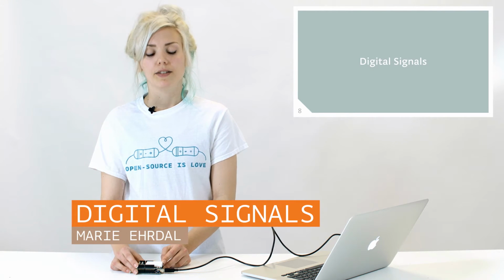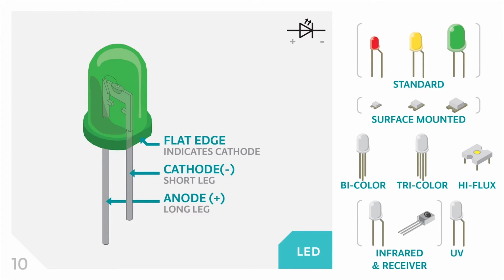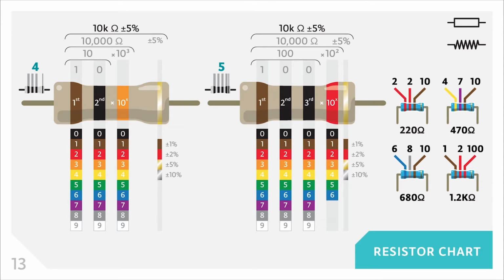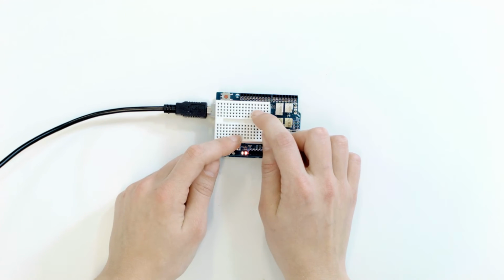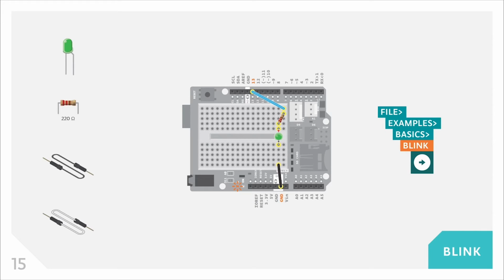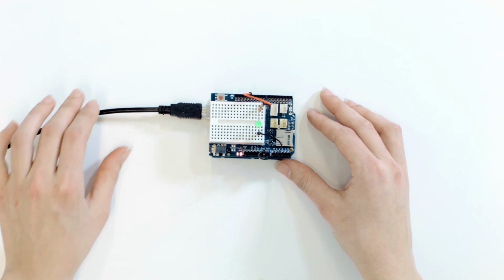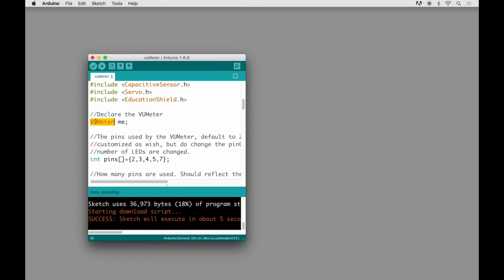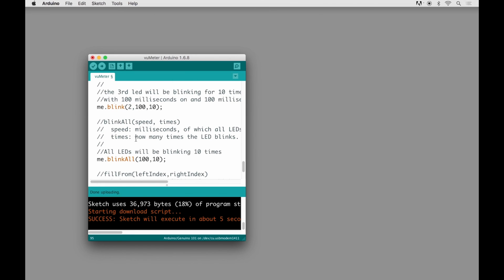Module 2 episode 03 Digital Signals 101